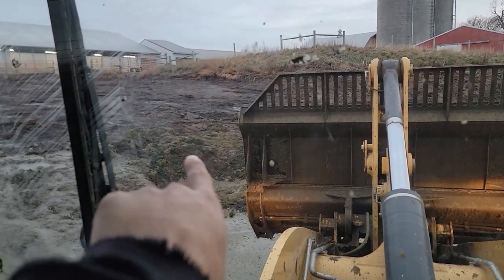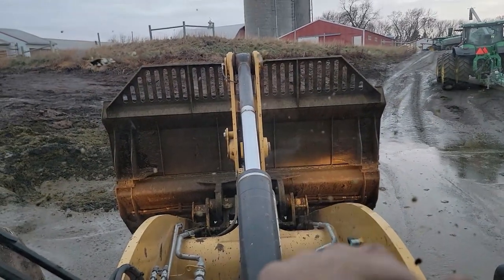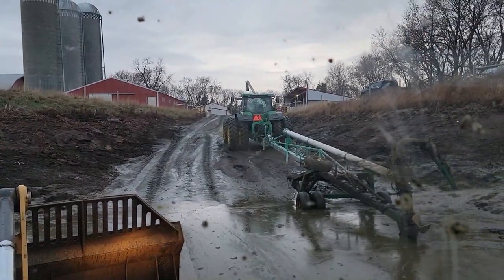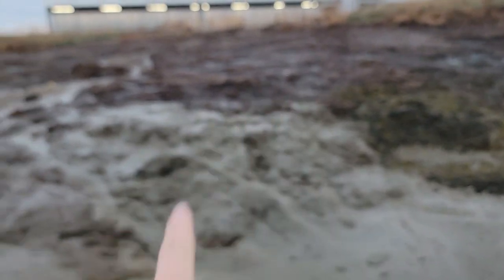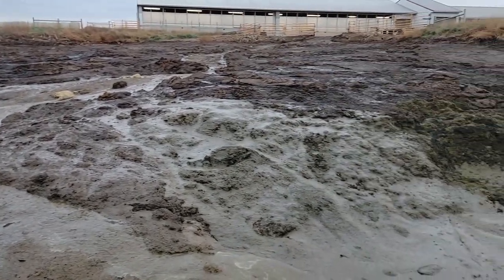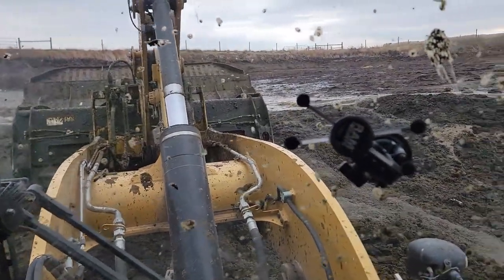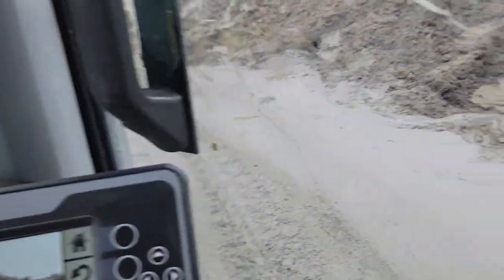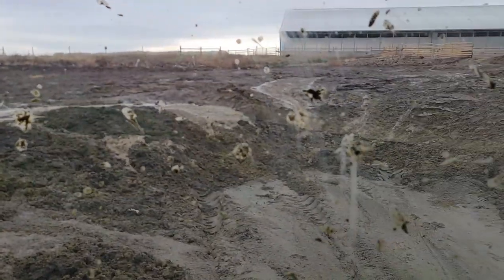Digging to China with our Caterpillar loader and John deere tractors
Scooping out a sand dairy lagoon that is in very bad condition!